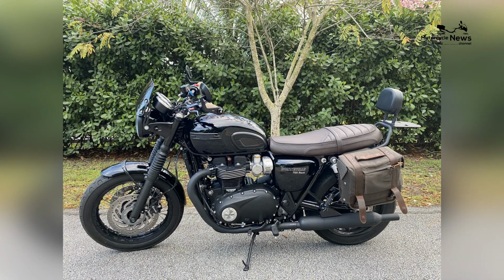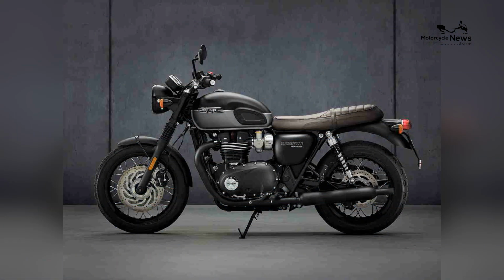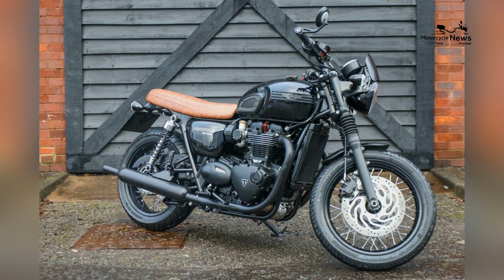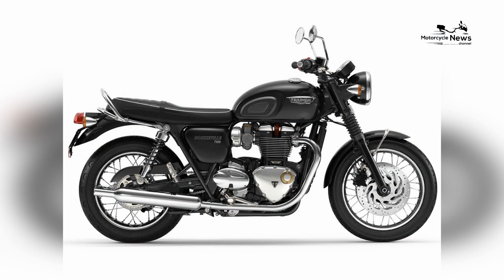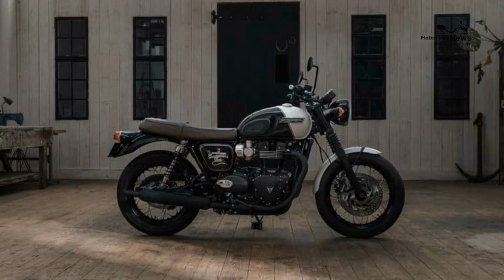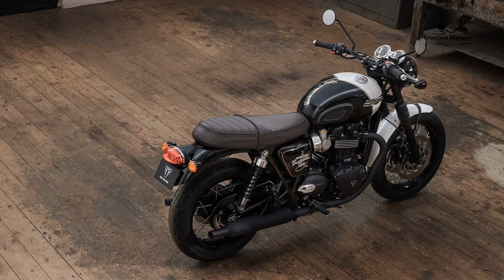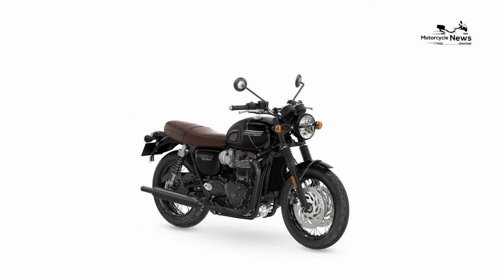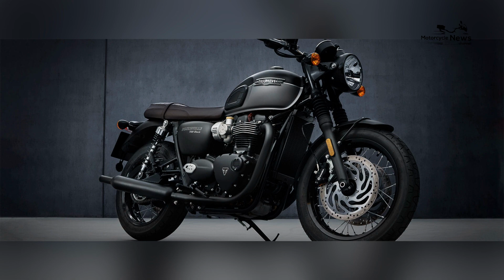Triumph Bonneville T120 Black Popular 2024 Motorcycles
Triumph Motorcycles is set to unleash a new icon on the roads with the introduction of the Triumph Bonneville T120 Black in 2024. This variant, an extension of the classic Bonneville T120 lineup, brings a bold and distinctive aesthetic to the timeless design, offering riders a blend of sophistication and attitude that's destined to make a statement.

Popular 2024 motorcycles
Top-rated bikes of 2024
2024 motorcycle models
Best-selling motorcycles 2024
Hot bikes of the year 2024
Latest motorcycle releases 2024
2024 motorcycle reviews
Most talked-about bikes 2024
2024 motorcycle trends
2024 favorite motorcycles